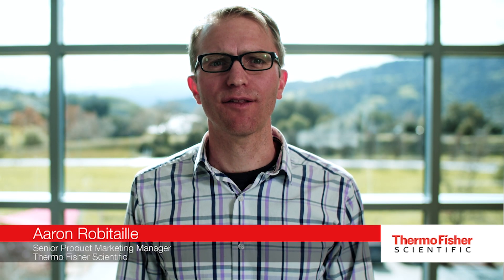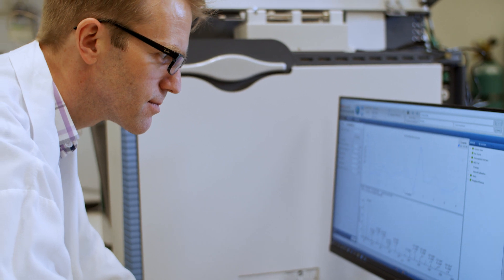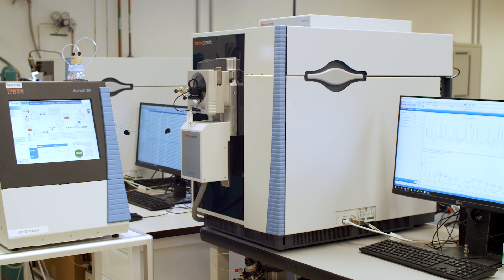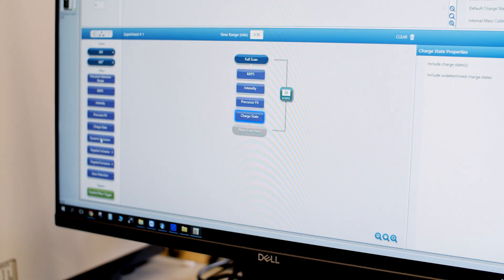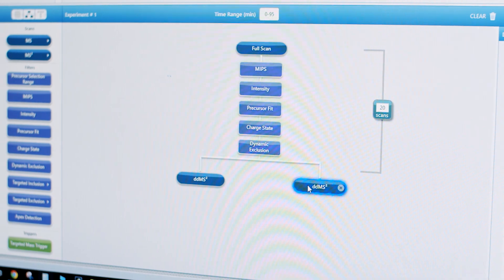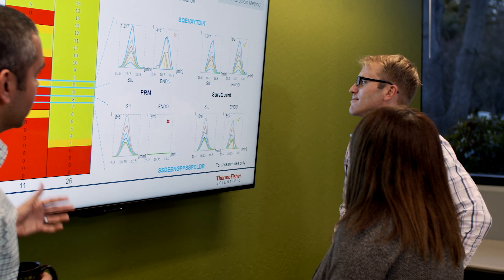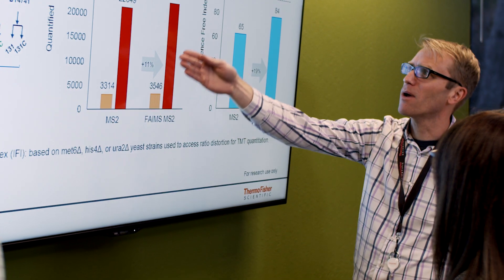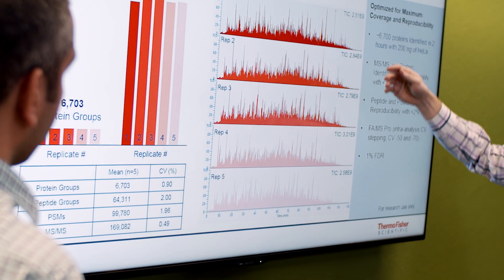Democratizing the power of mass spectrometry with the Thermo Scientific Orbitrap Exploris 480 MS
With game-changing performance and unparalleled user experience, the Thermo Scientific Orbitrap Exploris 480 mass spectrometer makes it possible for an expanded audience of molecular biologists and biochemists to see themselves as mass spectrometrists. You’ll have access to a vast range of pre-set experiments, which are customizable with simple drag and drop modifications, and the sensitivity and selectivity necessary to support emerging applications such as single-cell proteomics.